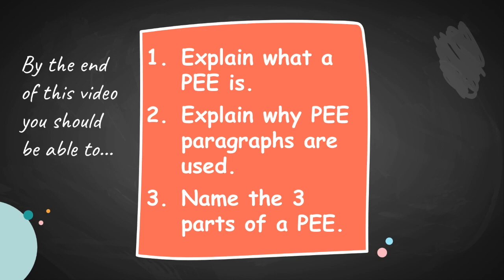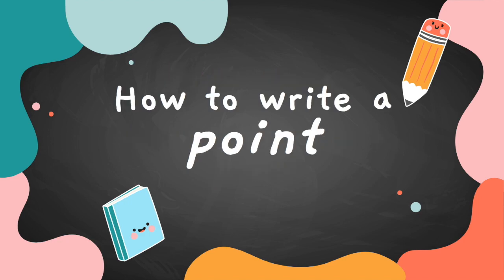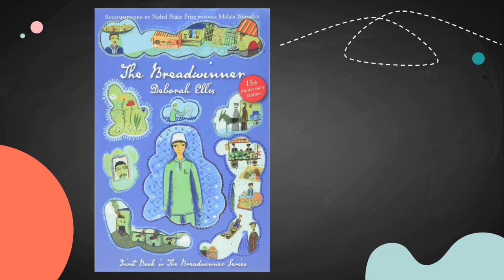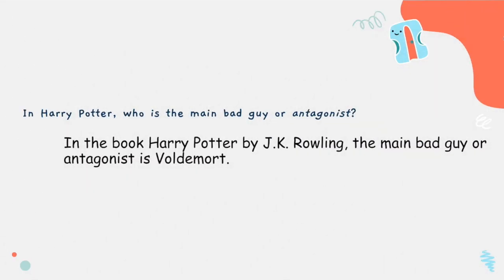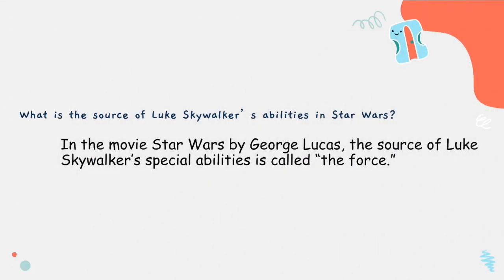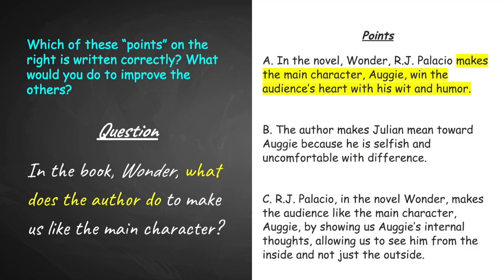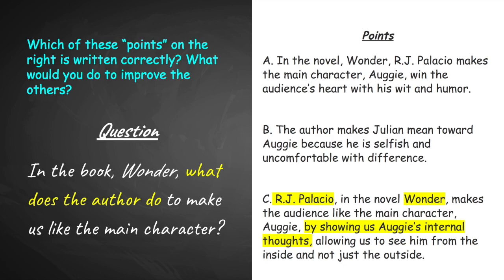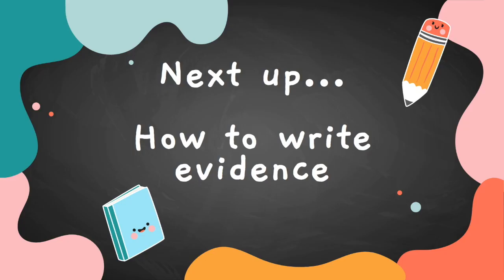PEE 1/3 - Intro & The Point (worksheet included)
PEE (point, evidence, explanation) is a fundamental writing structure (appropriate for 5th-9th graders) that helps kids learn key aspects of analytical paragraph writing. The object of PEE is not to subvert creativity or originality when forming ideas, but to lay a foundation for structured writing in which the writer is aware of when they are making a claim (point) vs when they are providing evidence vs when they are analyzing an idea (explanation). When students don't understand the difference between these things, writing tends to become chaotic and unwieldy. By learning this structure, students will be able to increase the complexity, clarity, and power of their written arguments.